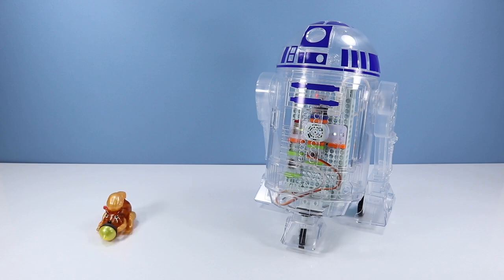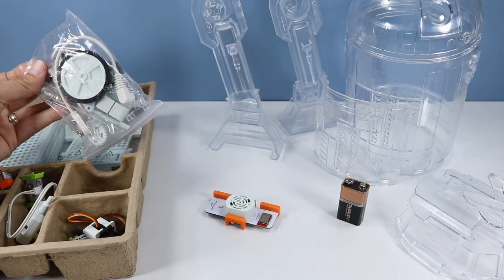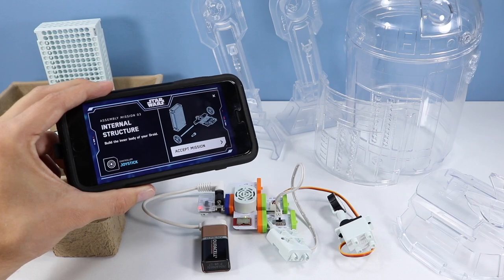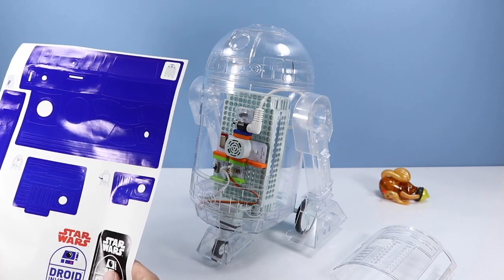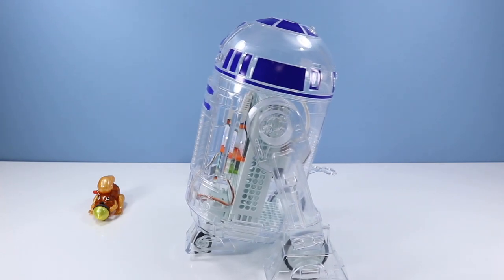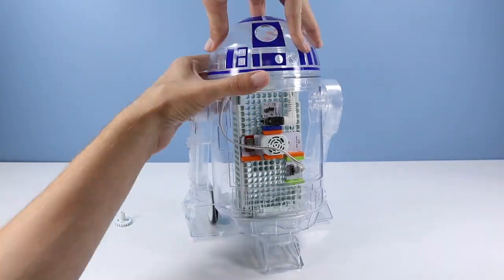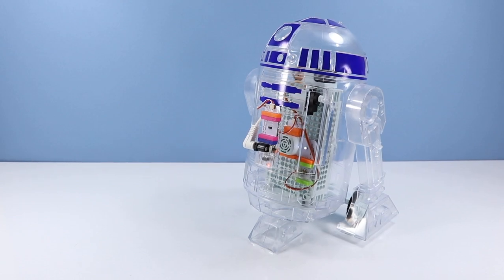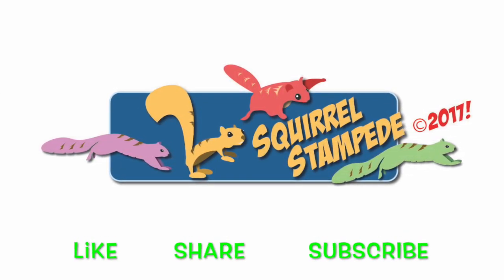LittleBits Star Wars Droid Inventor Kit Toy Opening Build & Review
LittleBits Star Wars Droid Inventor Kit Toy Opening Build & Review from Squirrel Stampede!

For the first time ever, kids can create their own custom Droid™ and bring it to life! Using littleBits electronic blocks and the free Droid Inventor app, they’ll teach their R2 Unit new tricks and take it on 16+ missions. Then kids can level-up their inventor expertise and reconfigure their Droid to give it new skills, or design any Droid they can dream up. The kit comes with everything kids need to create and customize their R2 Unit straight out of the box. Initial assembly is easy with step-by-step instructions to create their Droid, and control it in Drive Mode, Self-Nav, Force™ Mode, and more. After mastering their Droid Inventor skills, kids continue on to challenges that spark creativity and get them inventing brand-new Droids.

FEATURES

* Comes with 6 Bits, 20 Droid parts, 3 sticker sheets, and the free littleBits Droid Inventor app
* Free Droid Inventor app with step-by-step instructions and video tutorials guides kids through creating and customizing Droids
* App includes challenges to promote creativity and customization using household items
* 16+ activities and missions in the app to keep kids playing day after day
* The R2 Unit runs in Drive Mode, Force Mode, Self-Nav, and more
* Comes with 20 authentic R2 Unit sounds from the Star Wars films
* littleBits electronic blocks & Droid parts can be reconfigured in different ways to create brand-new Droids

Price: $99.95

Available at: Walmart, Apple Store, Amazon & littlebits.com

For a complete list of global retail locations, please

Bicycle Ride
Minor Incidents 1
The Password
Spider Juice